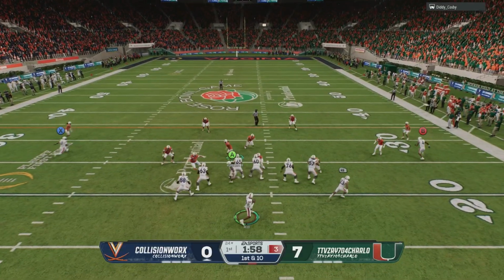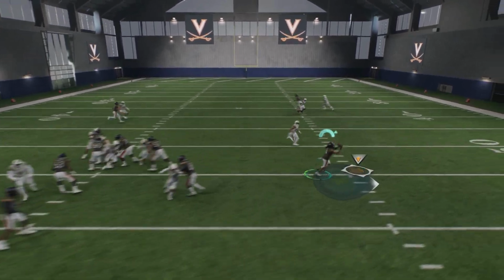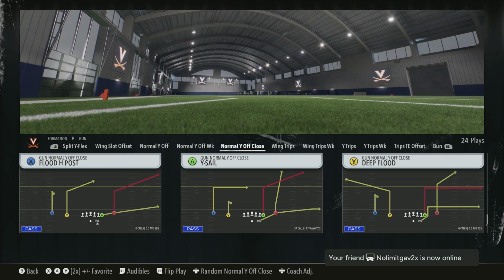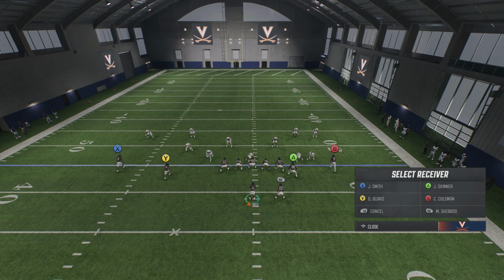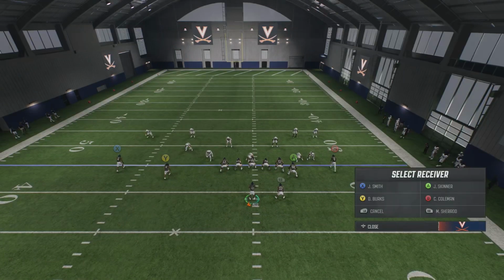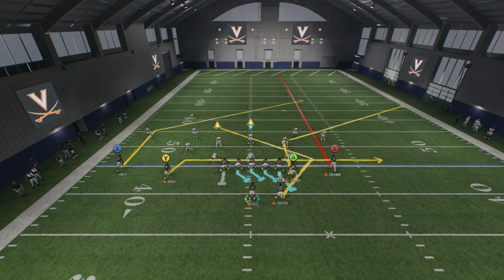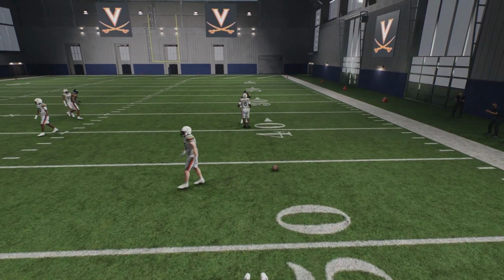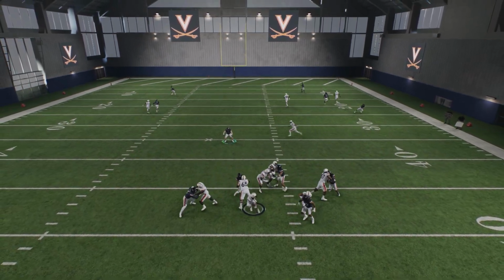UTEP is The Best Day One Offense - CFB 26 UTEP Guide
Today fellas, we're breaking down the offense I've been using for the start of CFB 26, this is a rather short break down compared to my other guides, but I wanted to this out for those who may be struggling early on to add some easy and effective concepts to their gameplan. you do NOT have to use UTEP for this guide, I was in Bowling Green during parts of the online lab sessions against other players. I hope you all find this video useful. I'm hoping to expand on this guide soon. Appreciate all the support!

VOTD: Carry each other’s burdens, and in this way you will fulfill the law of Christ. Galatians 6:2 (NIV)